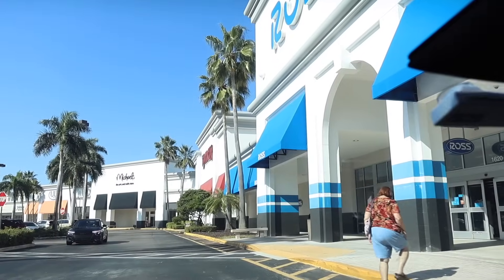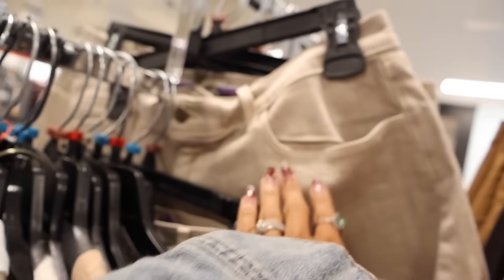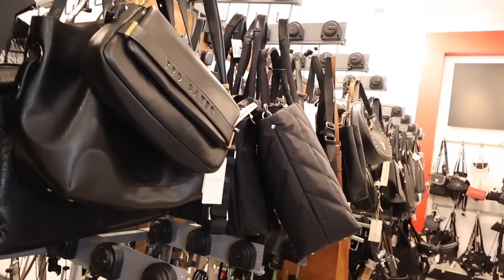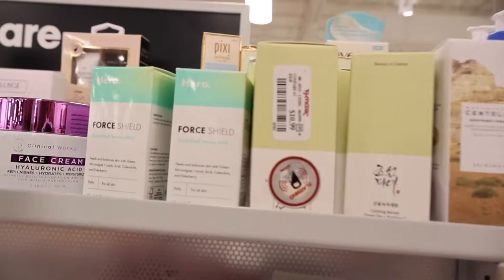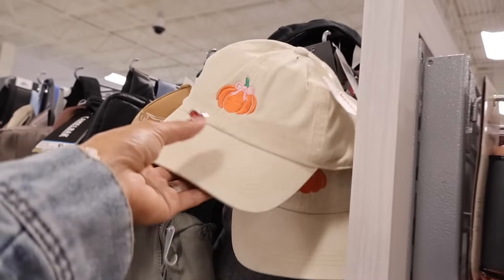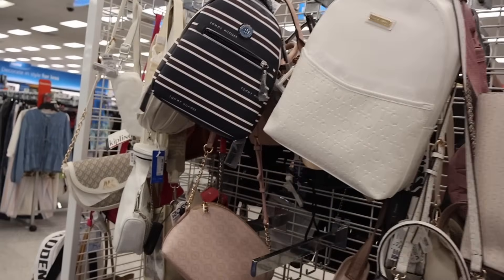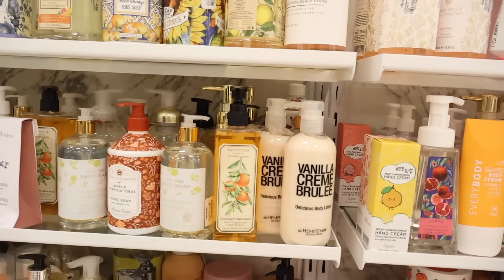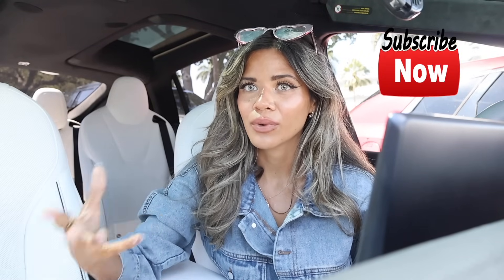TJMAXX, MARSHALLS & ROSS EARLY CHRISTMAS SHOPPING SPREE!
code: HELLO-10

Mailbox:
222 Yamato Rd Ste 106-231

Jewlery:
Let's Holiday Together
Jeulia's Special 15% code For you:  JKK15